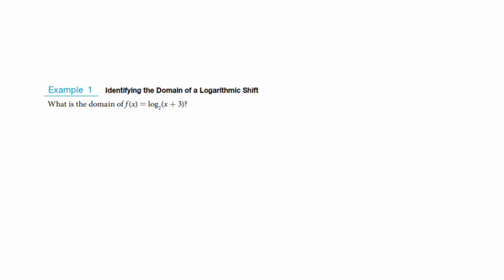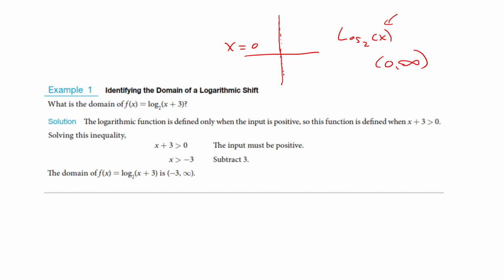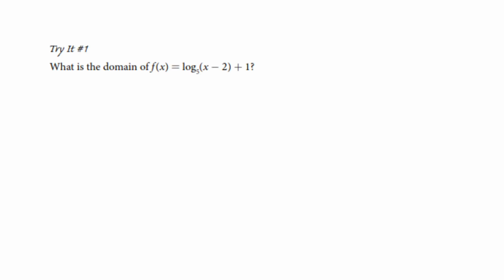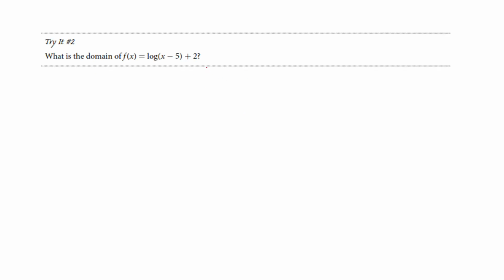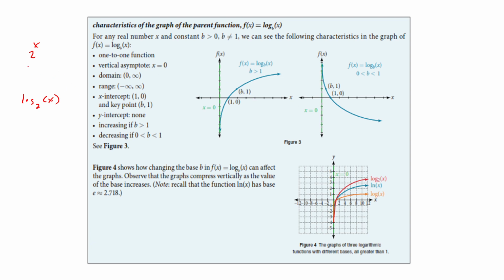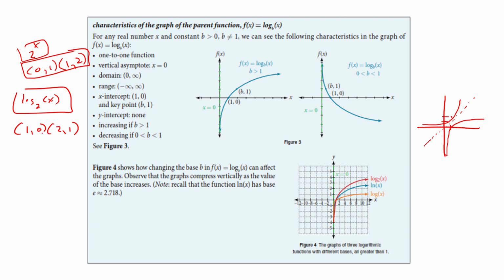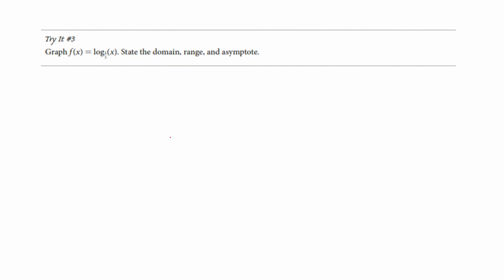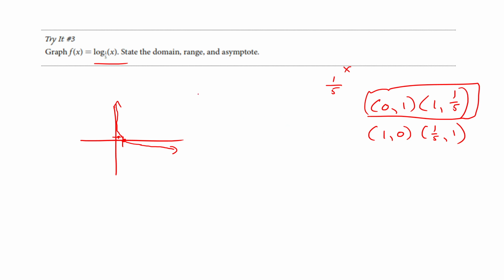College Algebra 6 4a: Domain and Range and Graphing of Log Functions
Domain and Range and Graphing Log Functions.